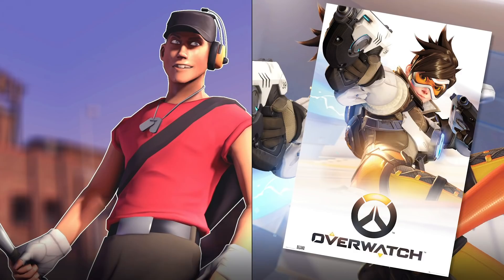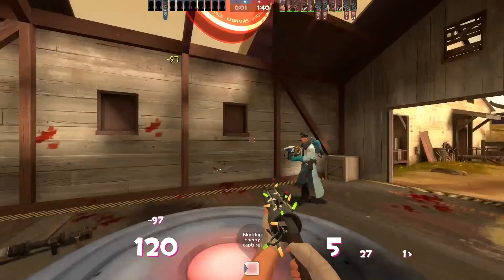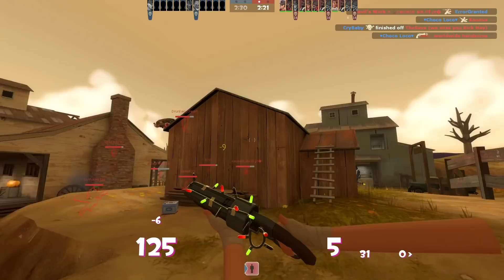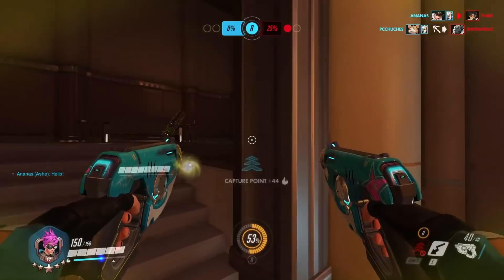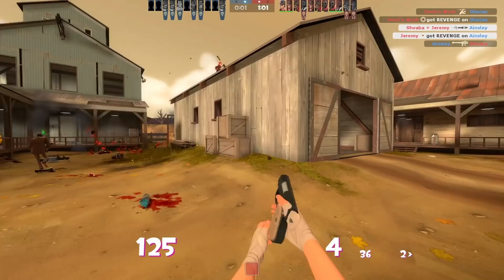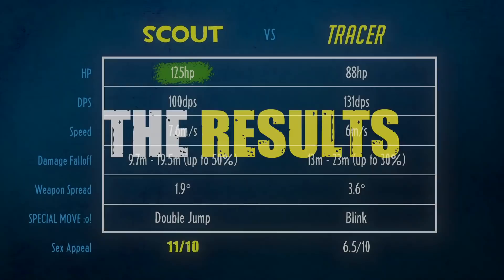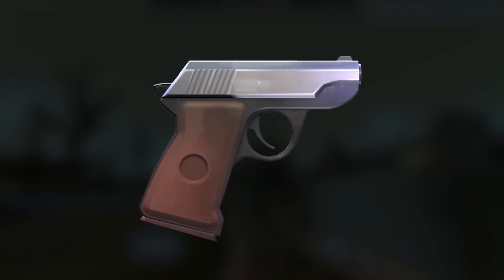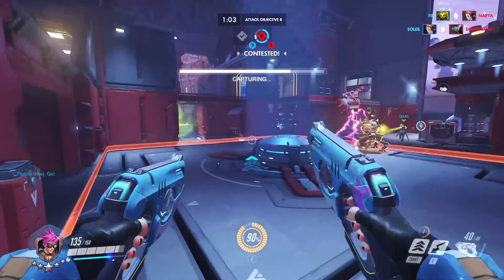TF2 Scout Vs Overwatch Tracer - Stat Battle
The Tracer off of Overwatch vs the Scout off of TF2.
Does anyone read this?
Time stamps below. Lots of very juicy links below also.

00:00 Intro
01:18 The HP Ratio
02:40 Scout's DPS
04:10 Tracer's DPS
05:26 DPS Results
05:36 Other Stats
08:50 Complete Results
09:29 Other Considerations
11:42 Bonus message

I have no idea who made the fat Tracer and the weird Scout but thank you.

Every Saturday at 3pm (GMT)

(More coming soon! Ish!)

★ Music ★
That T Plus+ - 1,2, SPASM
That T Plus+ - Days
Today’s Plan
Damn - Yung Logos
8bit Dungeon Boss Video Classica
Vampire
Stranger In the Way
Jason Staczek - Lumpy Gravy
(Some of these are from the YouTube Music Library)

A special thank you to all my Patreons